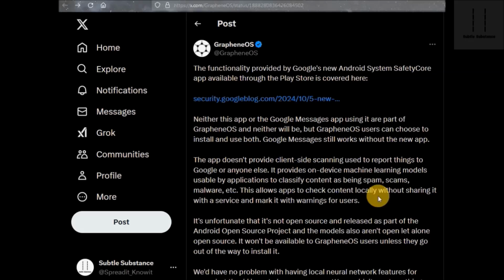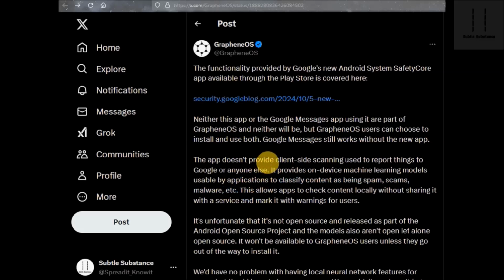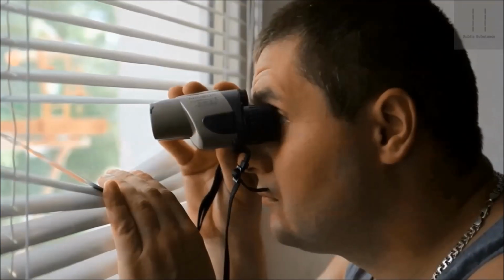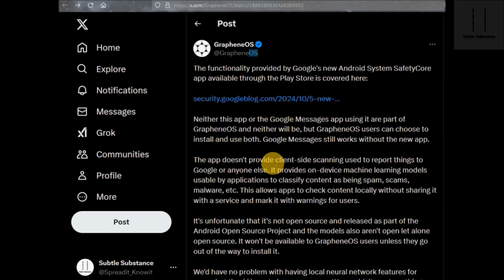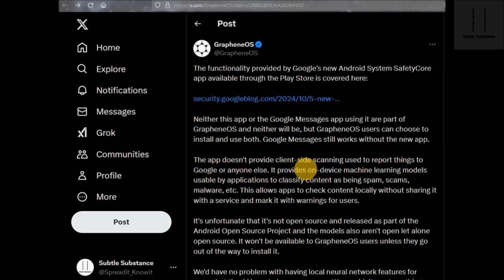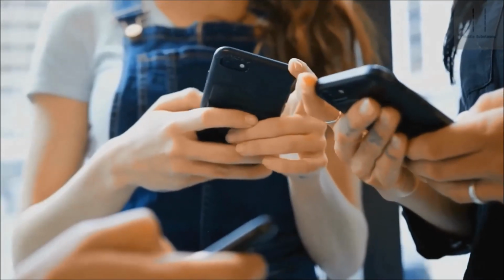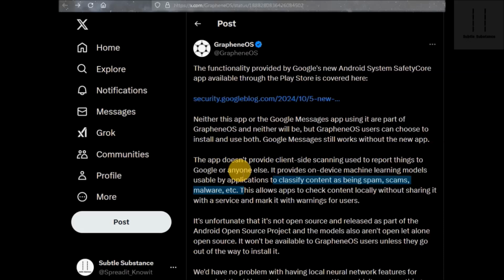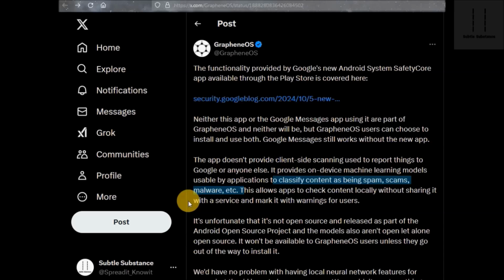How your speech and right of association is actively being muted